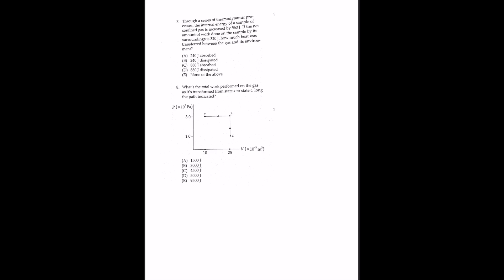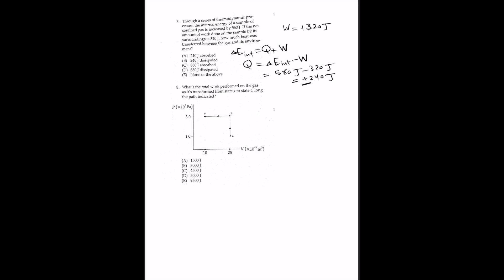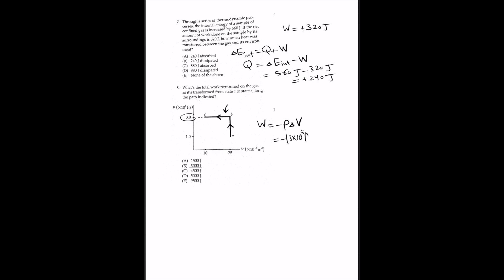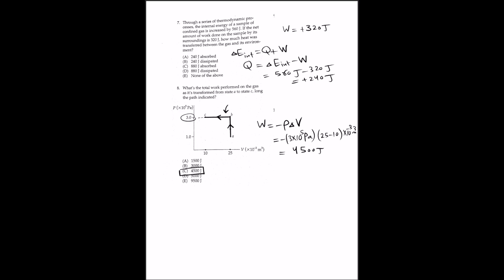AP Physics: Thermodynamics Multiple Choice Questions and Answers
This video is from the AP Physics B&C Exams review questions for the topic of thermodynamics. It can also be used as practice for the IB and GCSE exams.

From the book “The Princeton Review: Cracking the AP Physics B&C Exams”